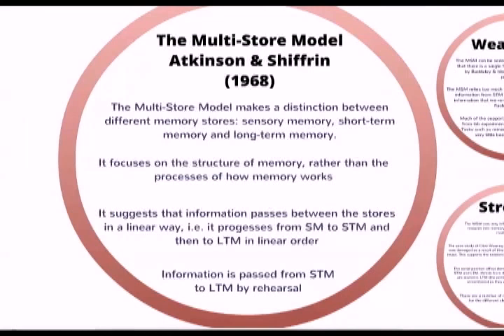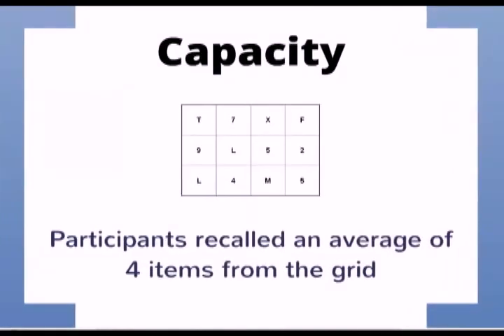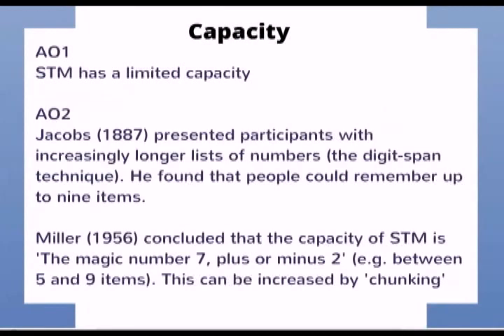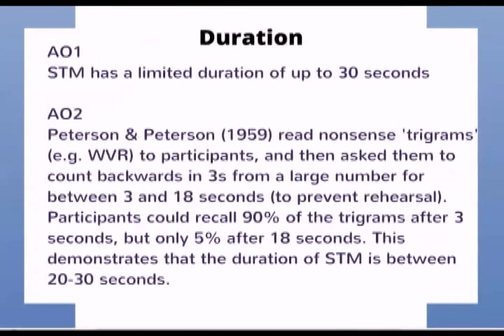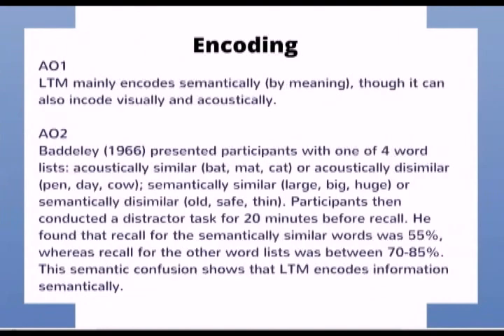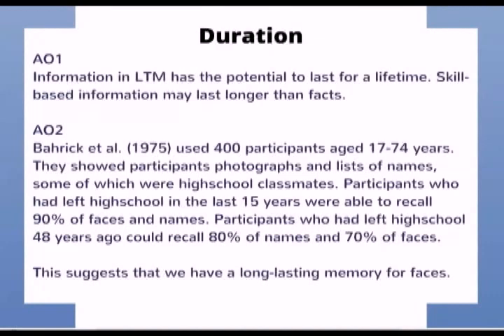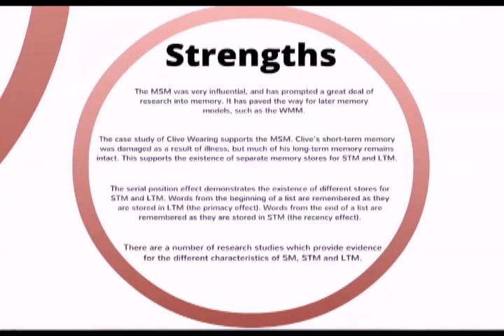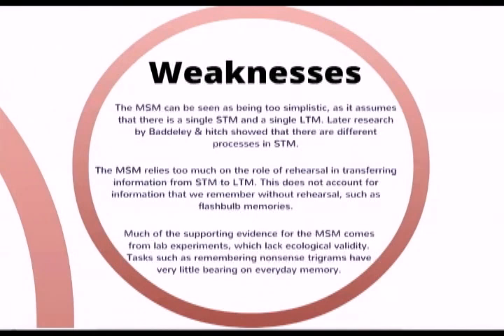Multi Store Model revision tutorial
A screencast tutorial for the Multi Store Model of memory.